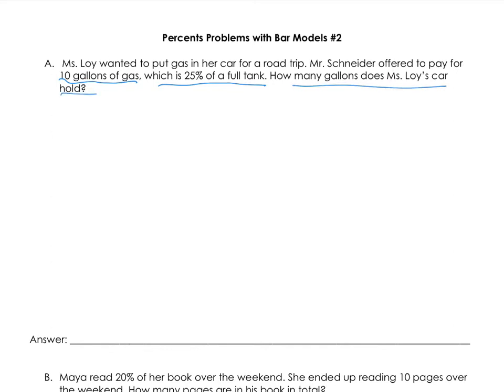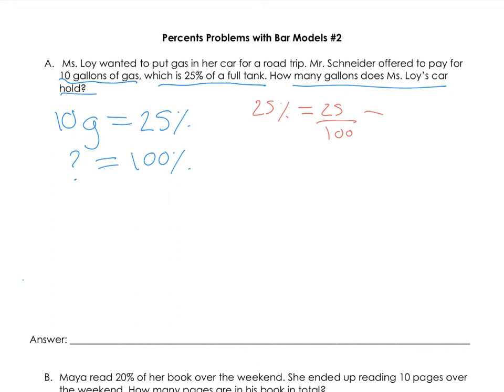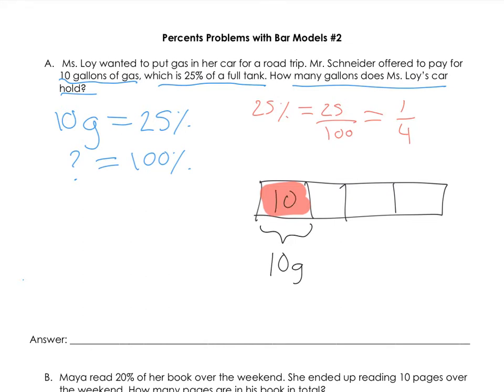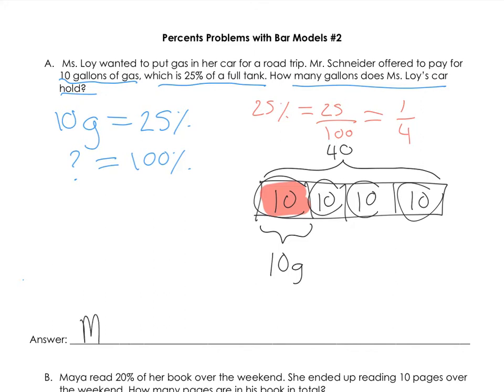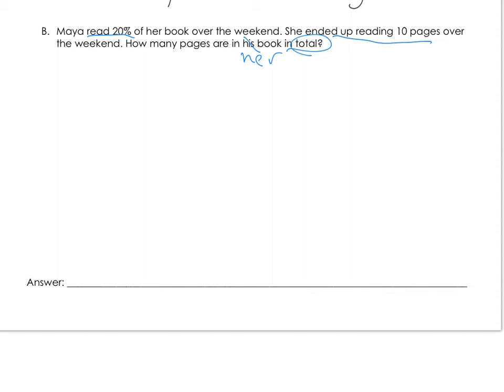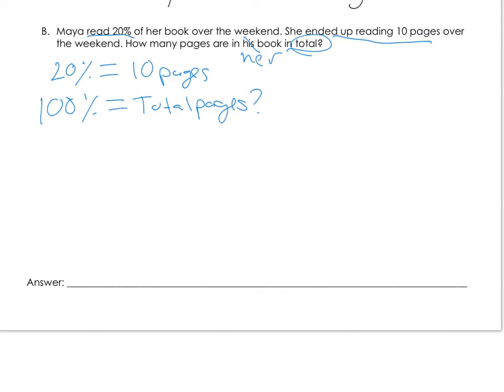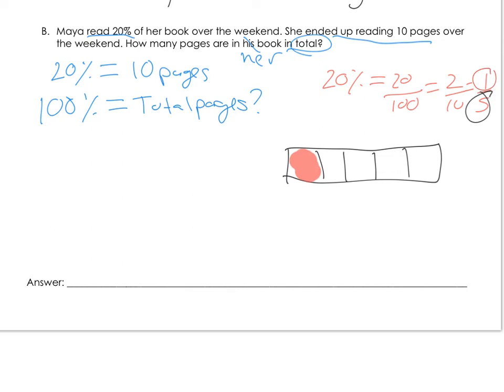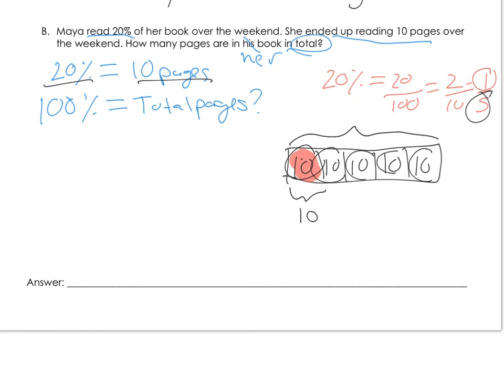Percent Problems 2